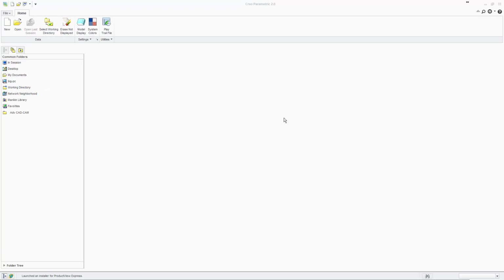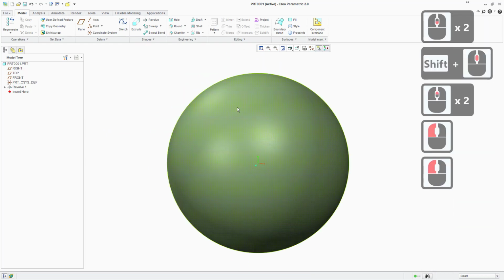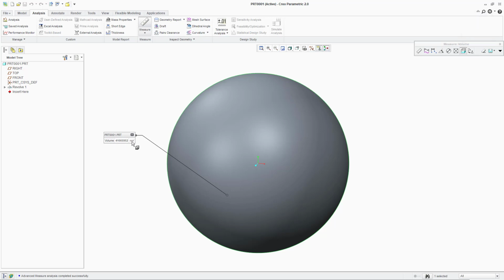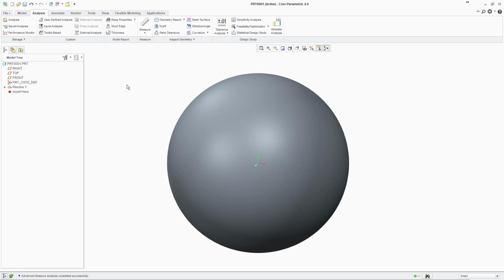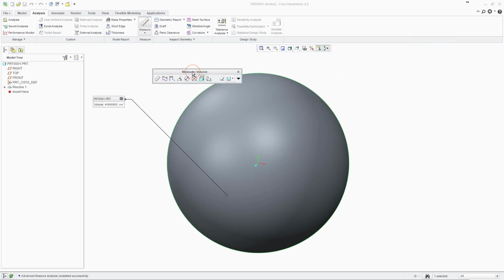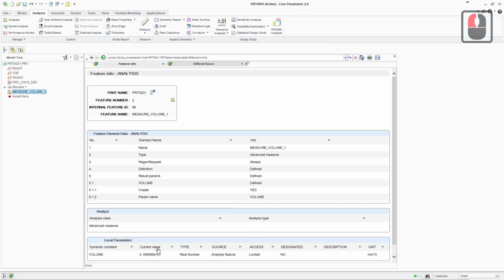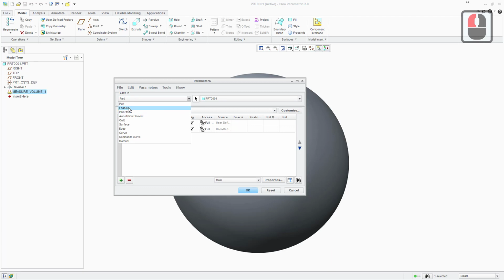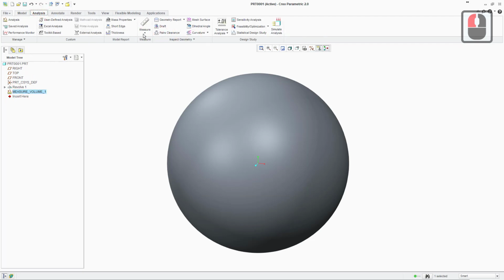WK7 - Analysis Features